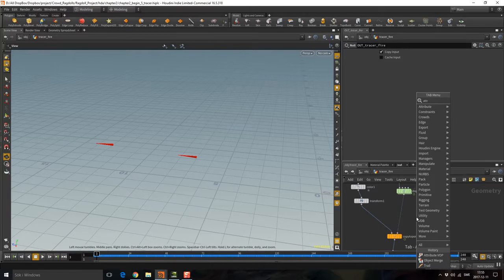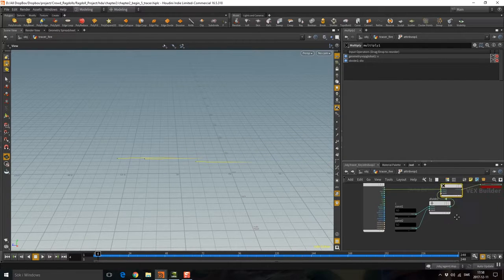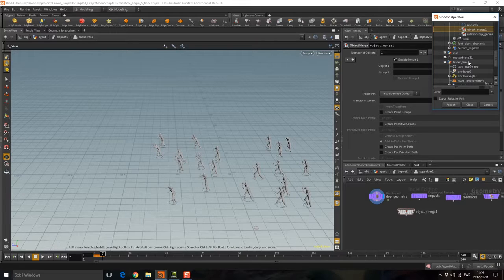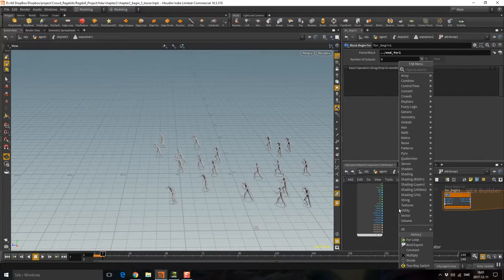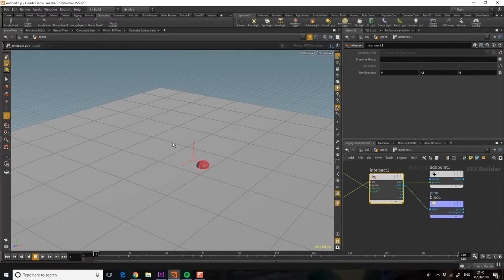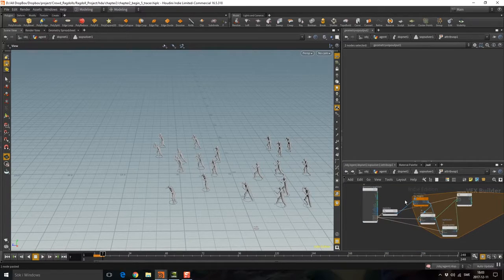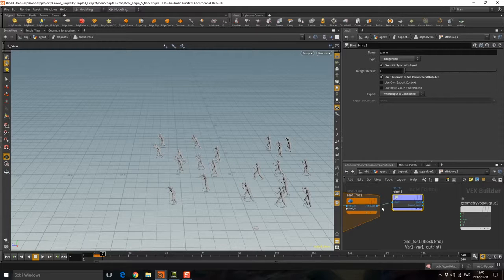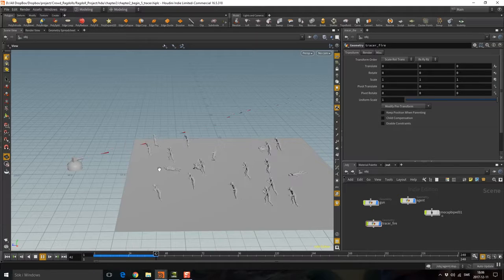17 Trigger into Ragdoll